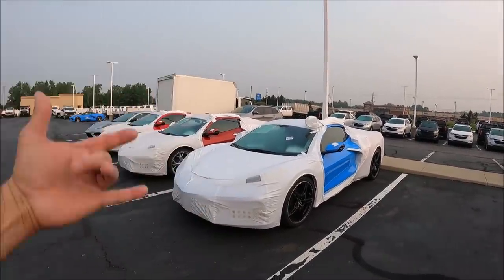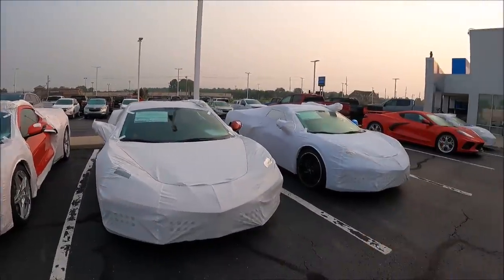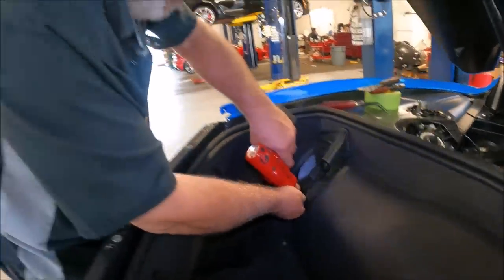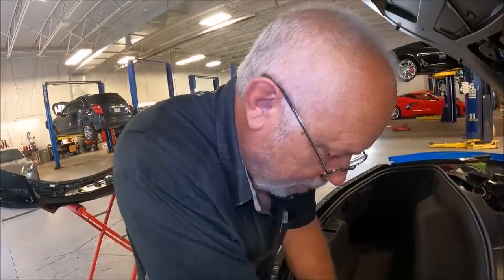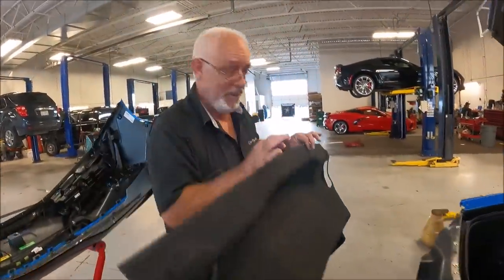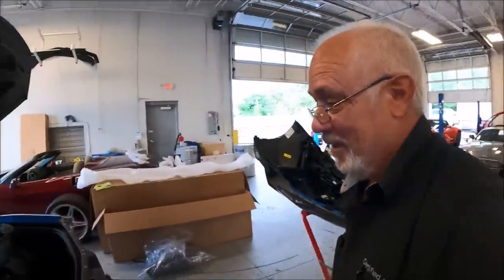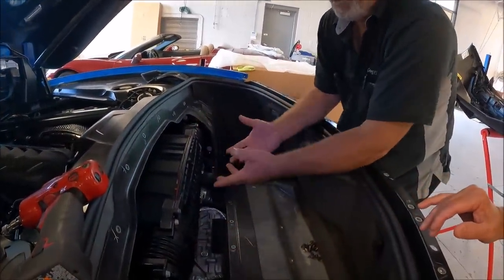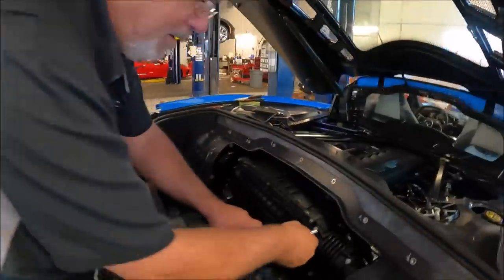ADDING 2 EXTRA QUARTS TO C8 DCT TRANSMISSION & YOUR RIDES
Today’s Upload; Sharing what is involved adding the 2 extra quarts of DCT fluid to your C8 Corvette and when you should go to track. Plus your rides today too!

9000 East Broad St SW